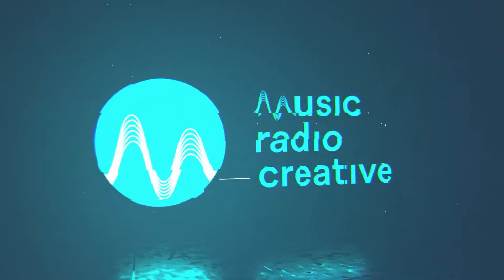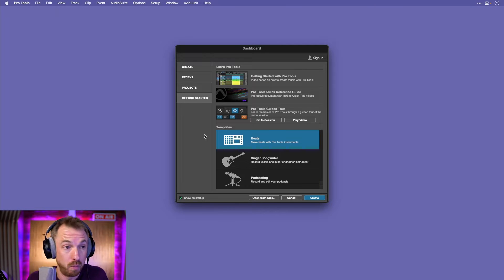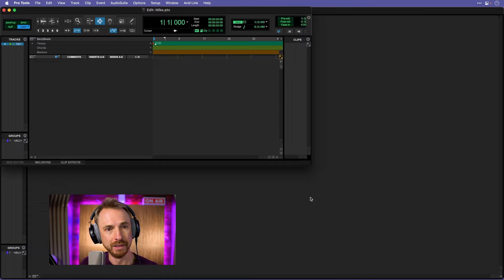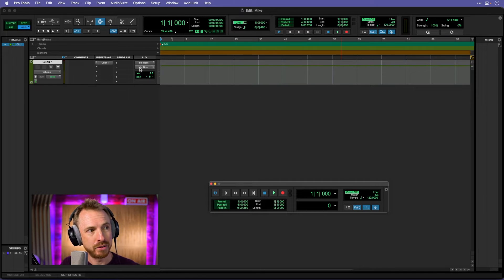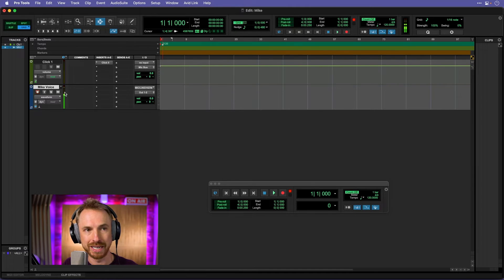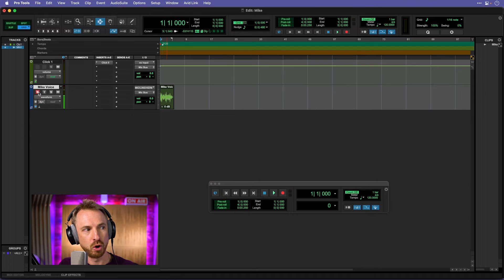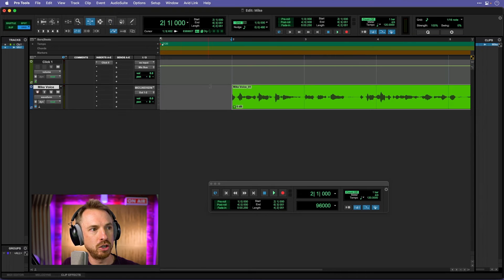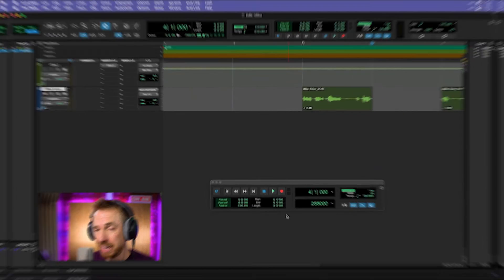Ultimate PRO TOOLS Beginners Guide | Everything to Get Started in 7 Minutes!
Hey there! Do you want to know how to use Pro Tools? Then check out this video!

In this new episode, I will walk you through how to easily record audio using Pro Tools in less than 7 minutes! From creating your own project, tweaking the interface and recording your very first audio. And for those who don't know, Pro Tools can also be used for music creation, sound recording, editing, and audio post-production mixing.

Want to learn everything about Audio?  🎛️ mrc.fm/learn 🎵
Looking for Custom Voice-Overs, Jingles, Podcast Intros and more:  🎚️ musicradiocreative.com 🎧

0:00 How to record in Pro Tools?
0:08 Can I enjoy Pro Tools?
0:45 Pro Tools Dashboard
1:15 Create Your Own Template
1:50 Pro Tools Workspace
2:00 Check the Playback Engine
2:15 Press CTRL+1 or CMD+1
2:32 Create a track
3:05 Check and Tweak the Interface
3:55 Start Recording
4:05 Recording Audio Sample
4:28 Zoom Tool
4:39 Replay the recorded Audio
4:50 Time Selection Tool
5:05 Hand Tool
5:15 Trim Tool
5:30 My Final Thoughts